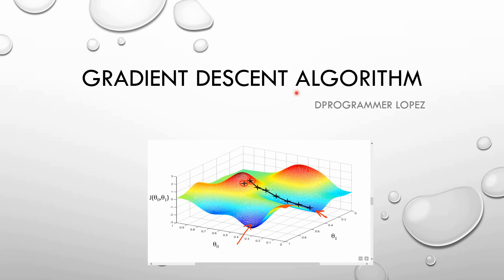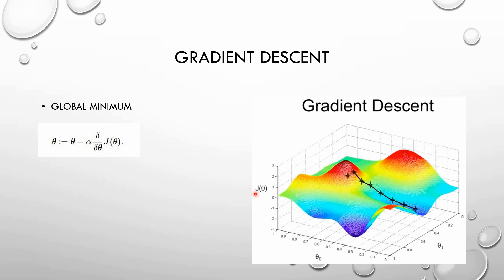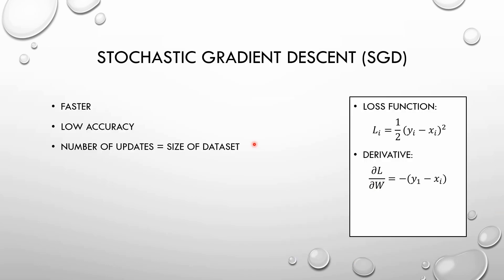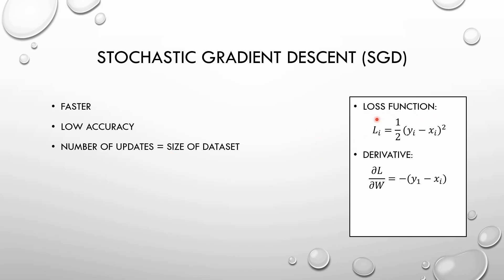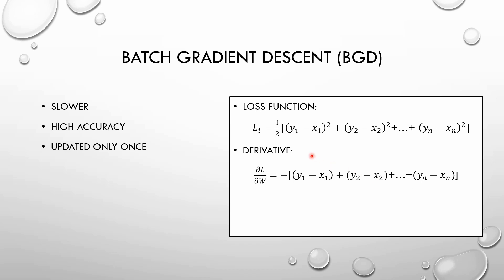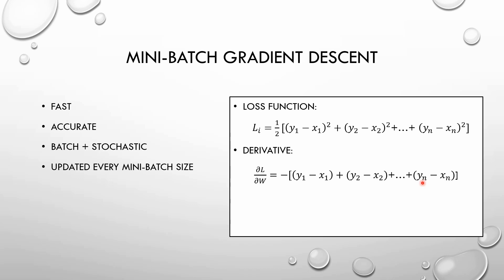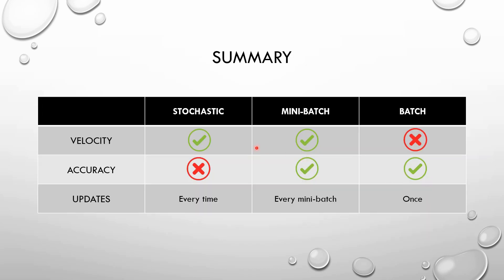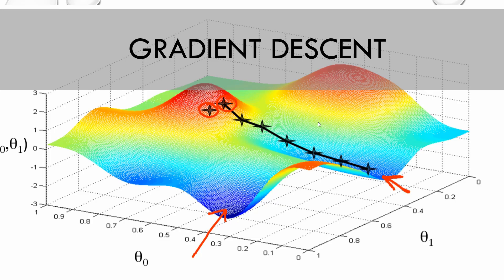Mini-batch, Stochastic & Batch Gradient Descent | Tutorial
In this video I talk about the three gradient descent algorithms used for backpropagation in neural networks.
I explain the basics of each gradient descent algorithm focusing on maths and formulas.

-Stochastic gradient descent: descent turn out to be faster than batch, so is widely used. However it has a low accuracy and you need more iterations to get to the minimun.

-Batch gradient descent: As we need to calculate the gradient on the whole dataset to perform just one update, batch gradient descent can be very slow and is intractable for datasets that don’t fit in memory.

-Mini-batch gradient descent: is the most favorable and widely used algorithm that makes precise and faster results using a batch of ‘ m ‘  training examples. In mini batch algorithm rather than using  the complete data set, in every iteration we use a set of ‘m’ training examples called batch to compute the gradient of the cost function.